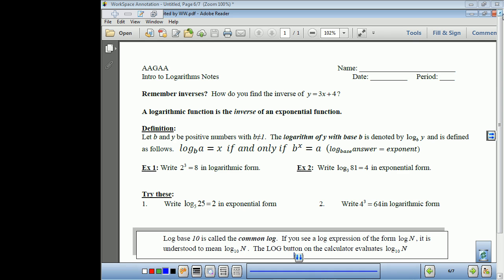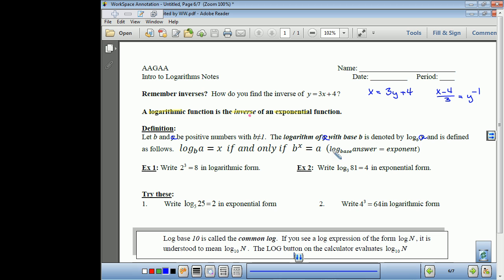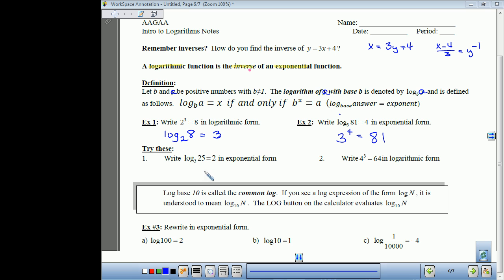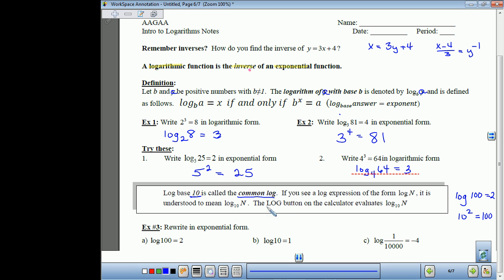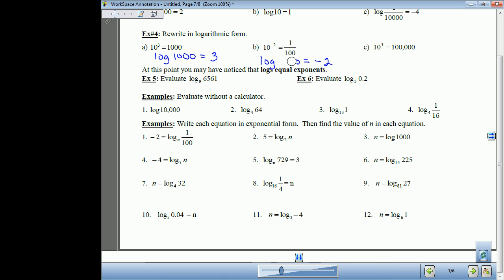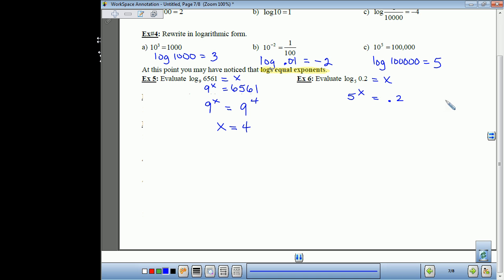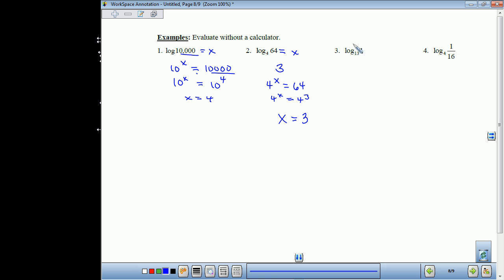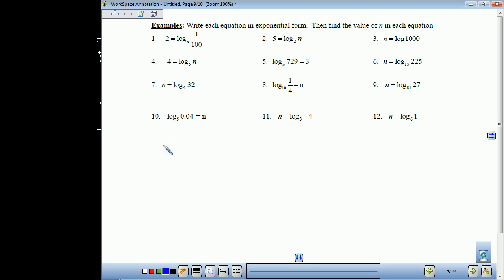AAGAA 2 11 15